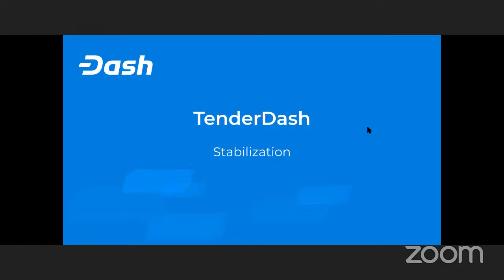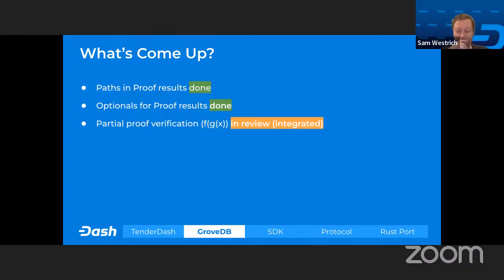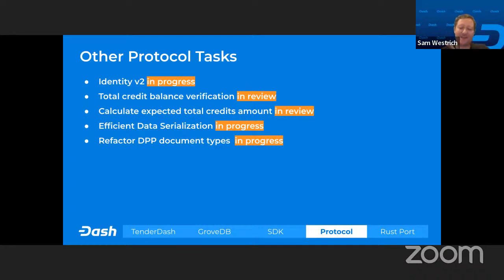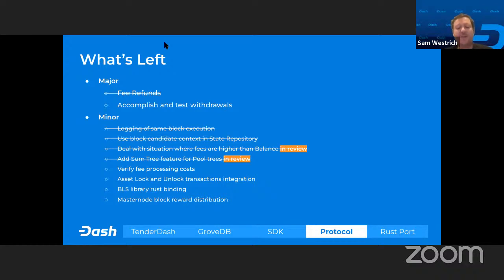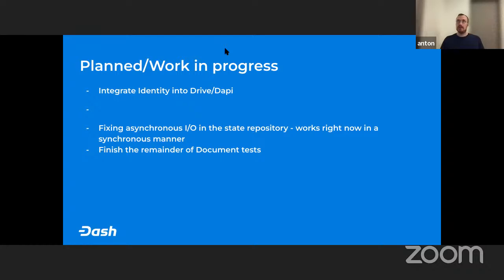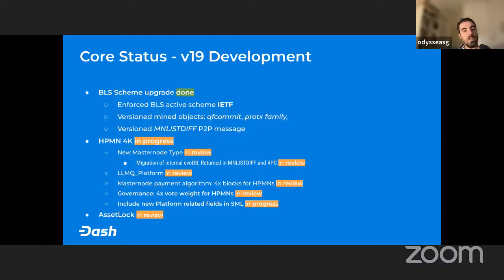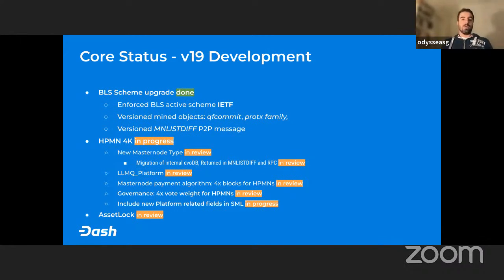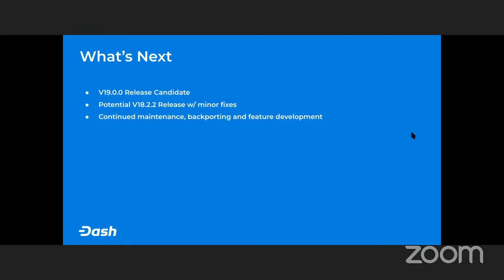Dash Platform & Core Development Update - 2023 January 24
Dash Platform Development Update - 2023 January 24